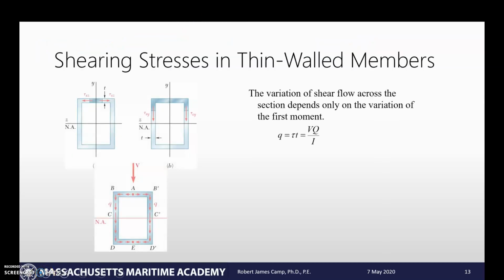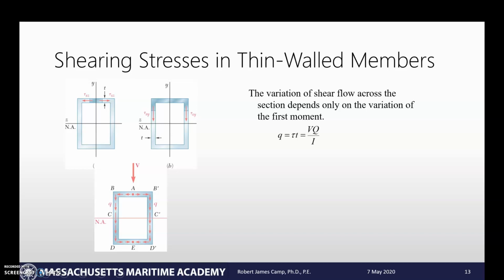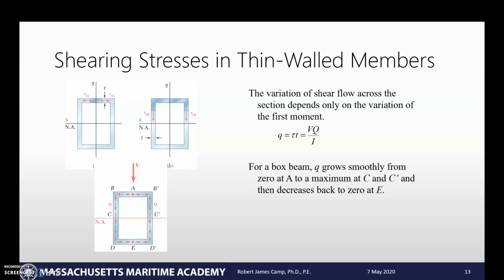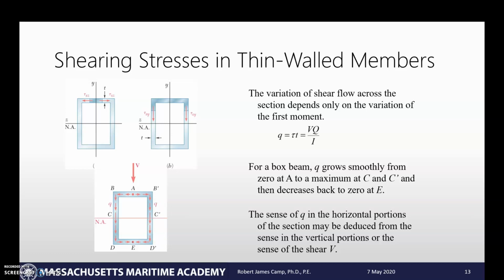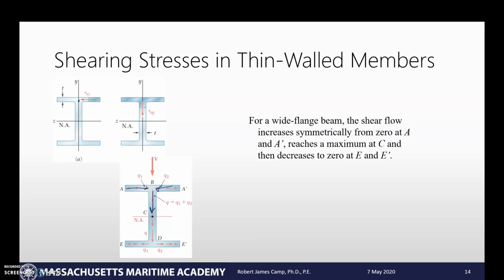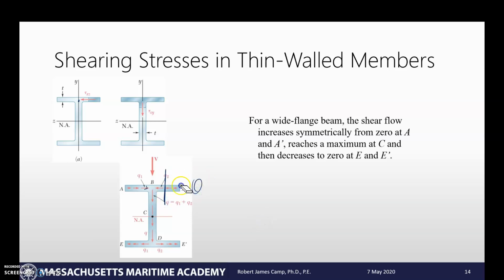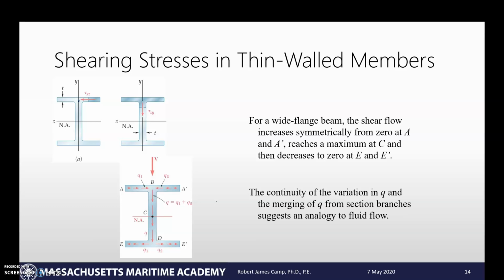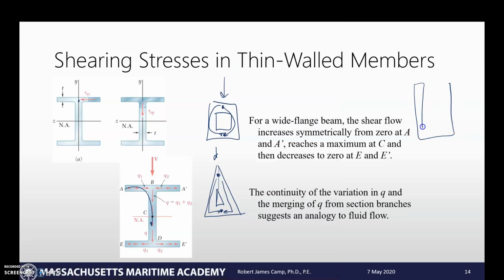SM10 C1 Shear Flow